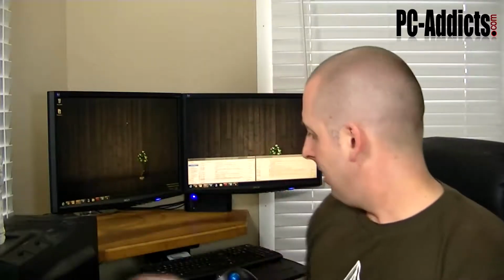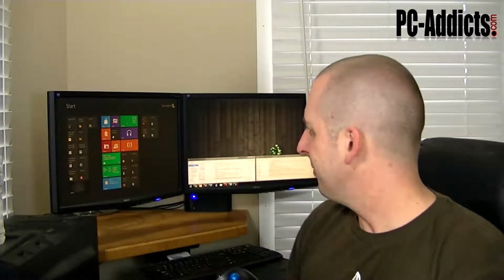Windows 8 | Power User Thoughts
My current thoughts of Windows 8 and Metro UI after a couple months of running it on my main computer.

REGARDING THE FREEZING: I noticed my GPU fan was frozen - and GPU temp was over 70c - replaced the card, and currently testing to see if the GPU overheating was causing the freezing. I will let you know with another follow-up video.